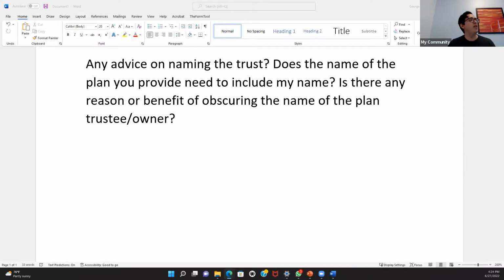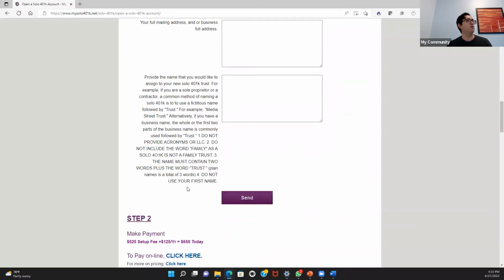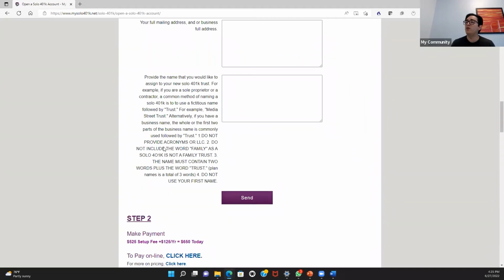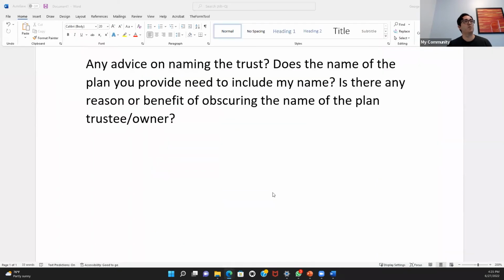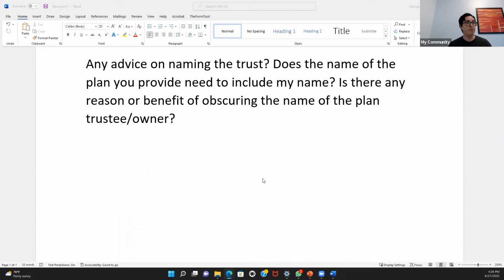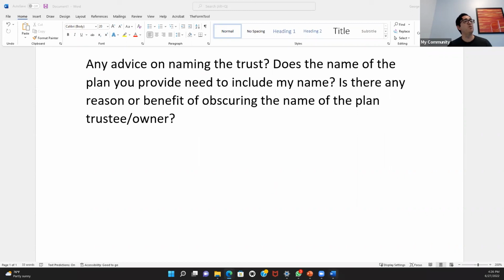Solo 401k Question Answered - What name should I use for my Self-Employed Solo 401k?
Our owners host daily webinars on our community where you can ask questions!

-401k participant loans of up to $50,000